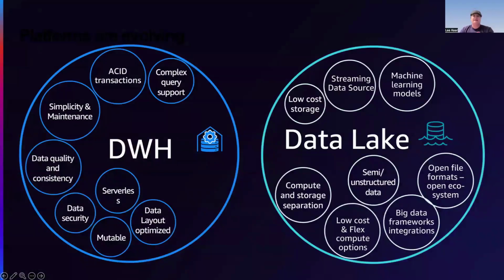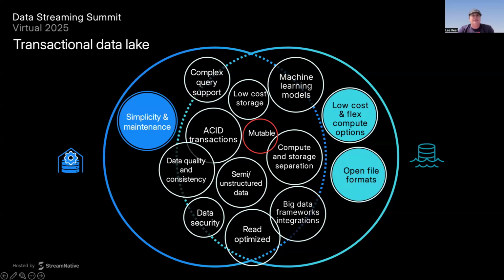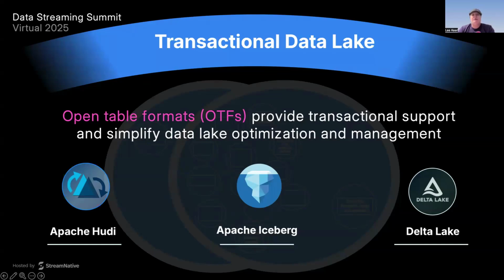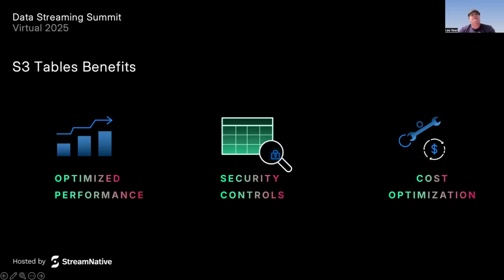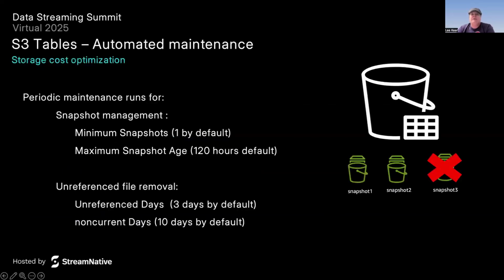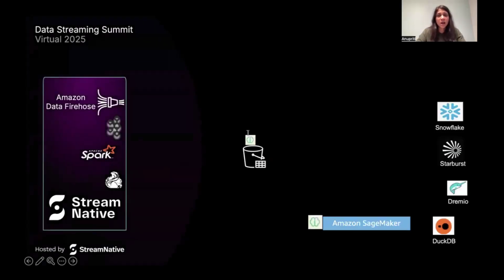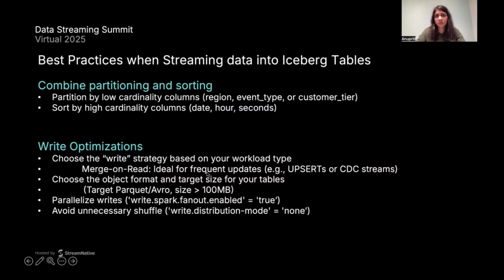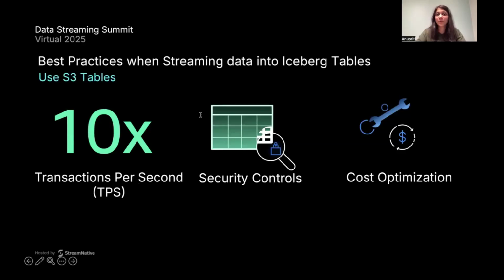Amazon S3 Tables: Architecture, use cases, and integrations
Learn about Amazon S3 Tables and how they simplify managing tabular data at scale. With Apache Iceberg support, S3 Tables enable seamless storage and querying with engines like Athena, Redshift, EMR, and Apache Spark. Explore use cases, including streaming data, and discover how S3 Tables improve performance, security, and cost management in your data lake. This session covers key best practices for optimization and highlights partner integrations that enhance workflows, ensuring you leverage S3 Tables to unlock greater efficiency and scalability in your data architecture.

Speakers:
- Lee Kear (, Amazon Web Services)
- Anupriti Warade (Senior Product Manager, Amazon Web Services )

## TL;DR

Amazon S3 Tables address the complexity of managing tabular data at scale by leveraging Apache Iceberg support. This enables efficient storage and querying across multiple analytics engines like Athena and Redshift. Key benefits include improved performance, simplified security, and optimized cost management for data lakes.

## Opening

In today's data-driven world, the demand for real-time insights and scalable analytics has transformed the landscape of data lakes. As organizations increasingly shift towards streaming-first architectures, Amazon S3 Tables emerge as a game-changer. With Apache Iceberg support, S3 Tables streamline the process of managing and querying large-scale structured datasets, providing a robust foundation for modern analytics and machine learning workloads. This session delves into the architecture, use cases, and integrations that make S3 Tables an essential tool for data practitioners.

- **Streamlined Data Management** – Amazon S3 Tables simplify the management of large-scale tabular data with built-in Apache Iceberg support, offering high performance and transactional consistency.
- **Optimized Streaming Data Ingestion** – Explore best practices for streaming data directly into S3 Tables, enabling real-time analytics with low latency and high throughput.
- **Cost-Effective and Scalable** – Benefit from automatic storage optimization and background compaction to reduce costs and enhance query performance.
- **Seamless Integration** – Leverage a wide range of analytical tools and streaming engines, including Amazon Kinesis, Apache Pulsar, and Apache Spark, for versatile data processing and querying.

## Q&A Highlights

Q: How does S3 Tables' automatic table maintenance compare with other managed Iceberg offerings?
A: S3 Tables use Iceberg's bin-pack compaction method, which is basic compared to some proprietary algorithms from other providers, but effective for most use cases.

Q: What tools are used for table maintenance and compaction?
A: It's a combination of Spark and custom implementation tools to ensure efficient compaction and maintenance.

Q: Are there plans to support Iceberg version 3?
A: AWS is currently assessing the changes in Iceberg version 3, with plans to announce timelines soon, although no specific dates are available yet.

Q: How do S3 Tables integrate with AWS Glue Catalog?
A: AWS Glue Catalog now supports Iceberg's REST catalog specifications, allowing seamless integration for data management and querying.

Q: What are the best practices for optimizing streaming workloads with Iceberg tables?
A: Key practices include smart partitioning, managing snapshots and orphan files, and tuning for concurrent commits to maintain performance and cost efficiency.